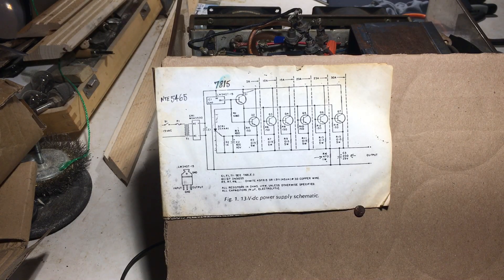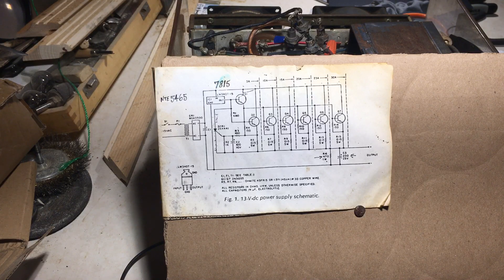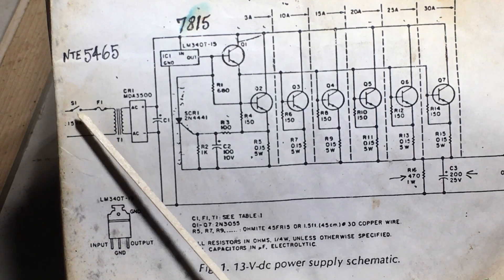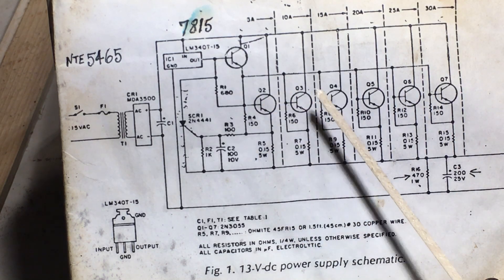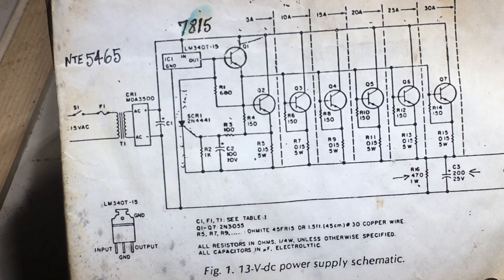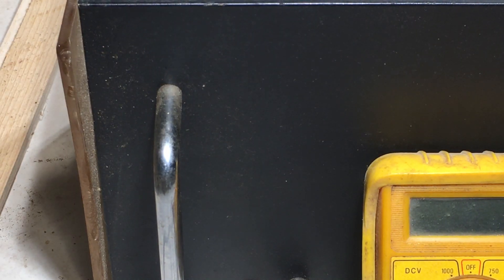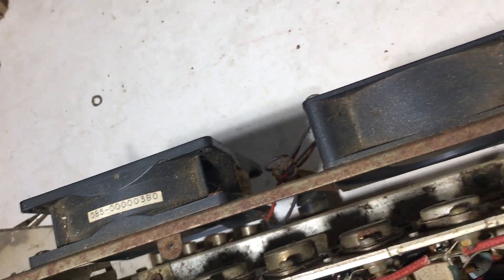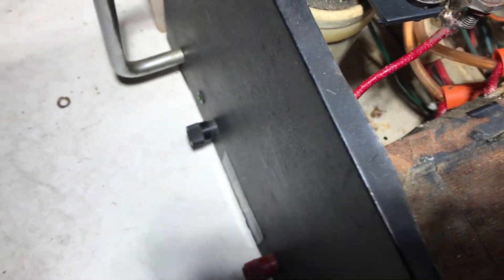DIY 12 Volt 25 Amp DC Power Supply made from Junk and Scrounged Parts - Shoutout to Radionut63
How to build a 12Volt DC Power Supply from junk parts.